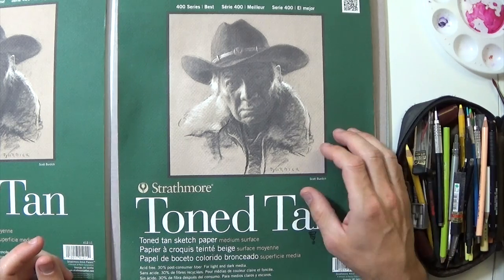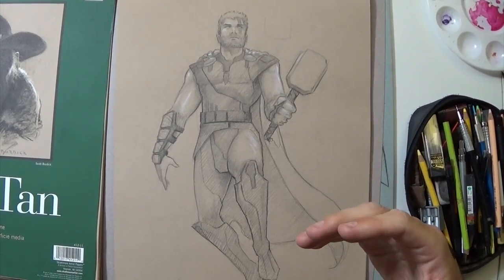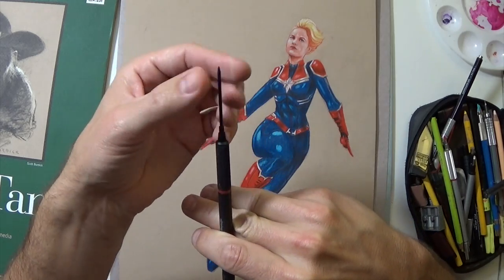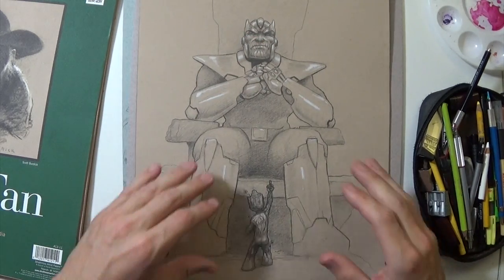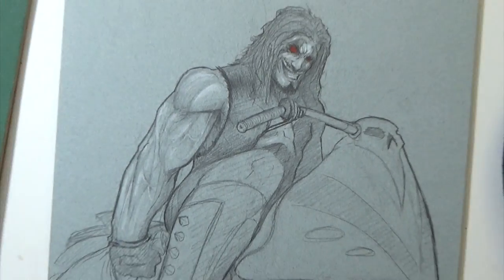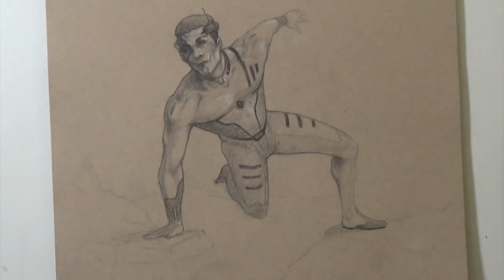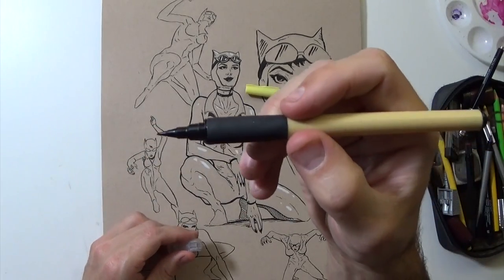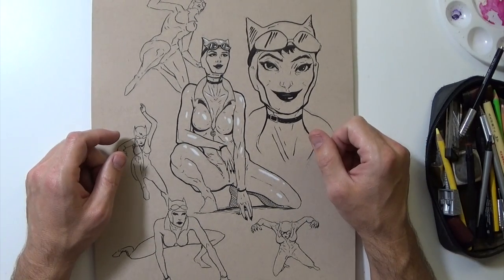Superheroes and villains sketchbook tour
In this video i flip though the pages of my most recent sketchbook. This sketchbook focuses on superheroes and villain drawings that i have done over the last couple of weeks. some of the drawings include color pencil drawing of captain marvel, ink drawings of venom and cat woman, a color pencil drawing of poison ivy and pencil drawings of lobo, rocket raccoon, baby groom, Thanos and Hulk.